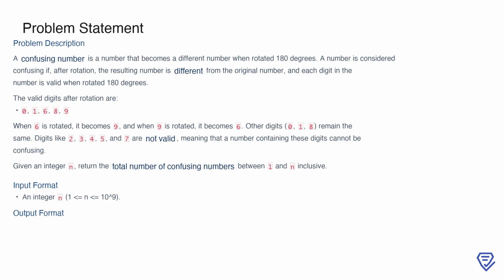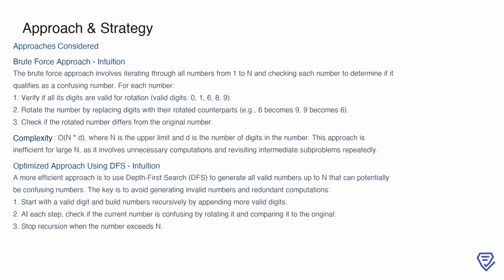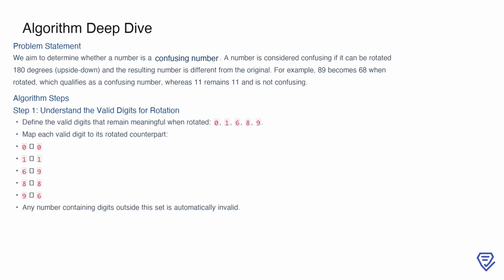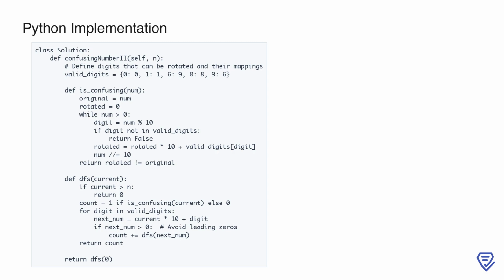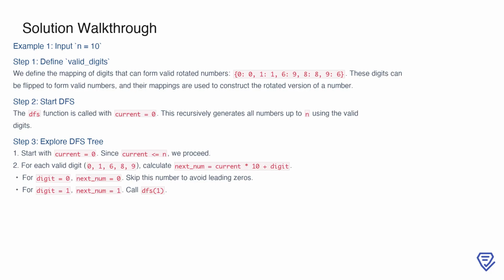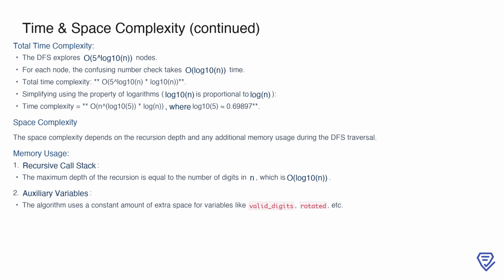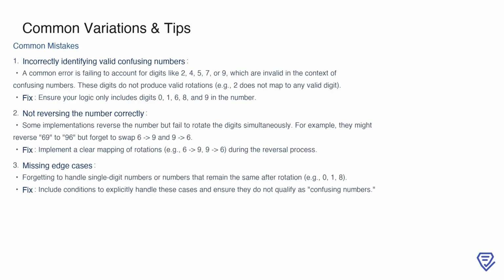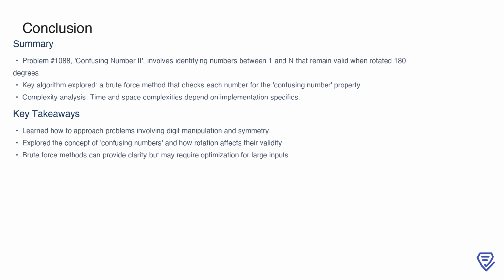LeetCode 1088: Confusing Number II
Difficulty: Hard

📚 Topics: Depth-First Search, Math, Recursion, Stack, String

⏱️ Timestamps:
00:00 - LeetCode 1088: Confusing Number II
00:16 - Problem Statement
01:06 - Problem Statement (continued)
01:38 - Problem Statement (continued)
02:15 - Problem Statement (continued)
02:52 - Problem Statement (continued)
03:35 - Approach & Strategy
05:05 - Approach & Strategy (continued)
06:29 - Approach & Strategy (continued)
07:34 - Algorithm Deep Dive
08:32 - Algorithm Deep Dive (continued)
09:27 - Algorithm Deep Dive (continued)
10:21 - Algorithm Deep Dive (continued)
11:41 - Python Implementation
13:09 - Java Implementation
14:30 - Java Implementation (continued)
15:36 - Solution Walkthrough
16:37 - Solution Walkthrough (continued)
17:38 - Solution Walkthrough (continued)
18:29 - Solution Walkthrough (continued)
19:10 - Time & Space Complexity
20:08 - Time & Space Complexity (continued)
21:12 - Time & Space Complexity (continued)
22:09 - Time & Space Complexity (continued)
23:09 - Common Variations & Tips
24:22 - Common Variations & Tips (continued)
25:15 - Common Variations & Tips (continued)
26:07 - Common Variations & Tips (continued)
27:00 - Common Variations & Tips (continued)
28:04 - Conclusion
28:23 - Thank You!